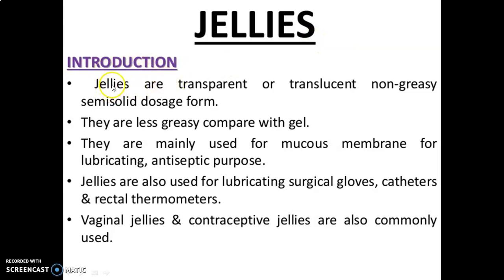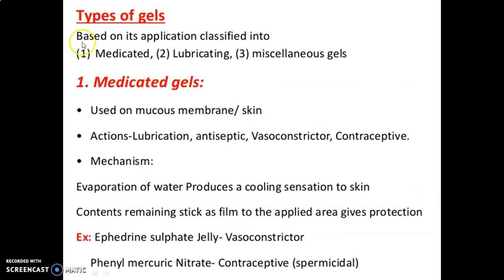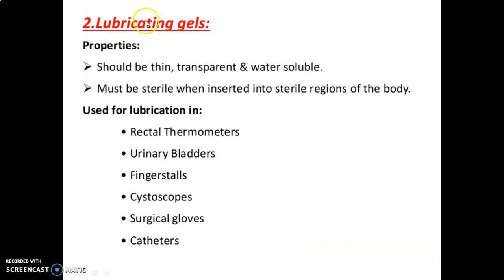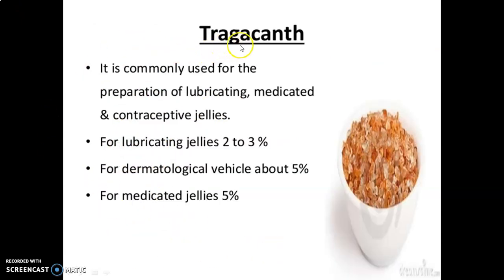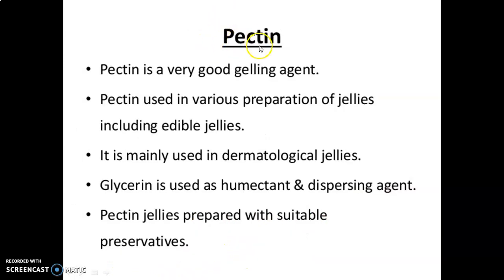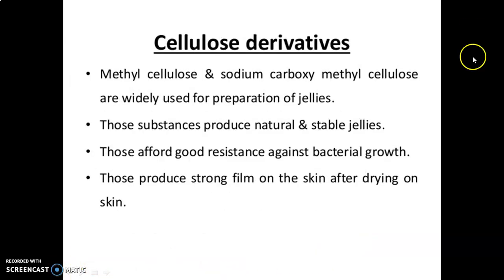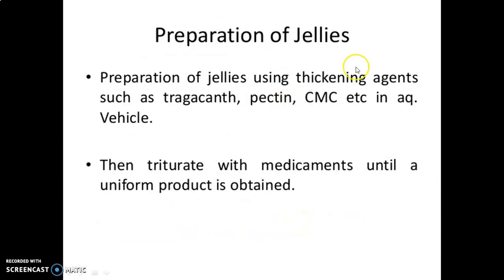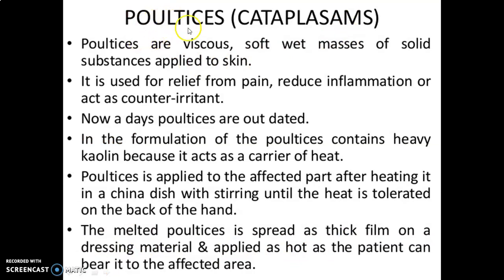INTRODUCTION TO JELLIES : SEMISOLID DOSAGE FORM